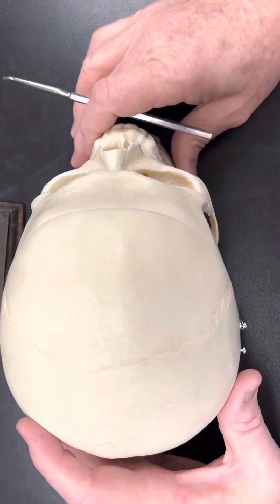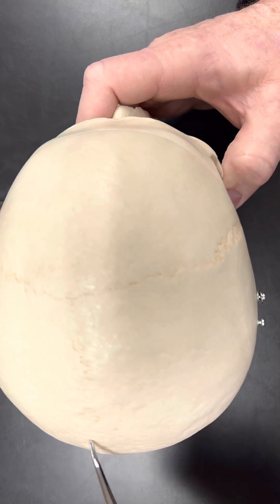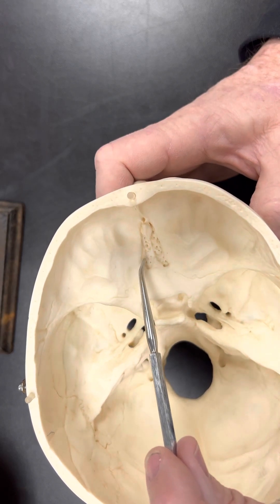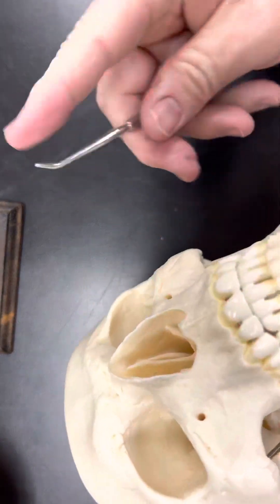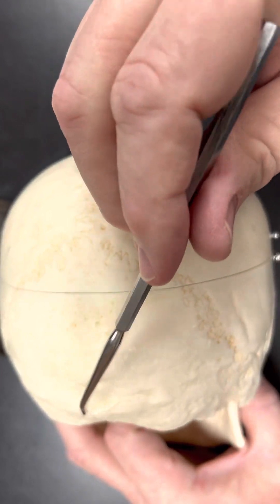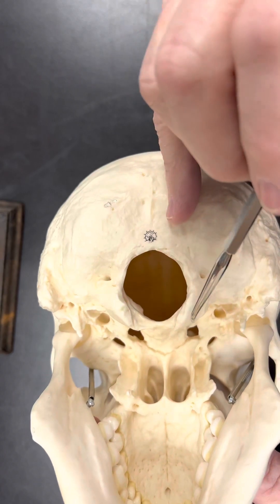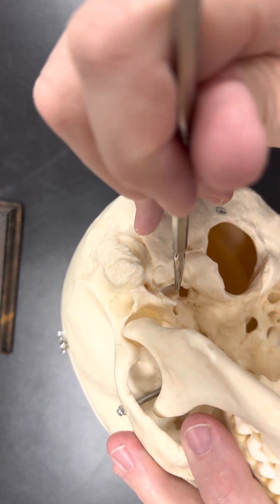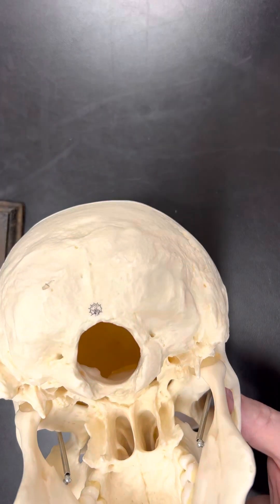Frontal, Parietal and Occipital Bones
In this video, I describe the frontal bone, the parietal bone and the occipital bone as well as structures located on these bones. BonesOfTheSkull DoctorElderAnatomyChannel SkeletalAnatomy.